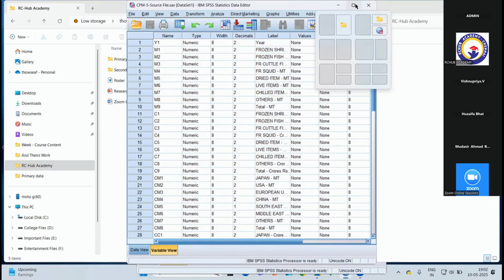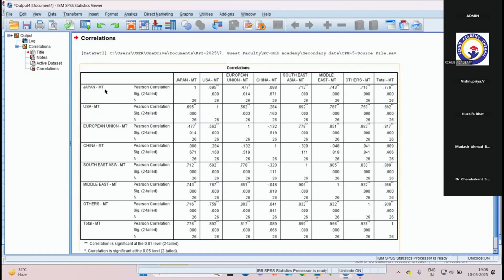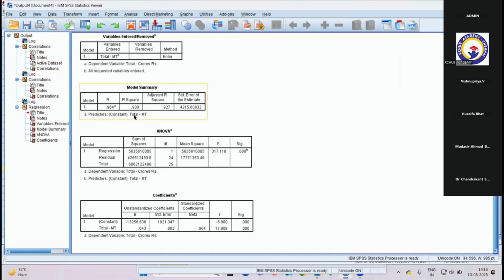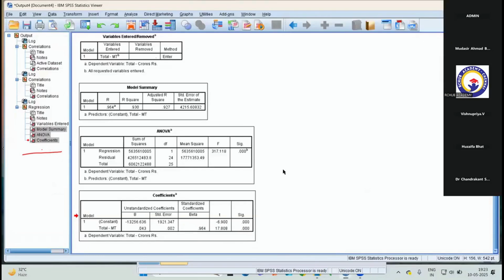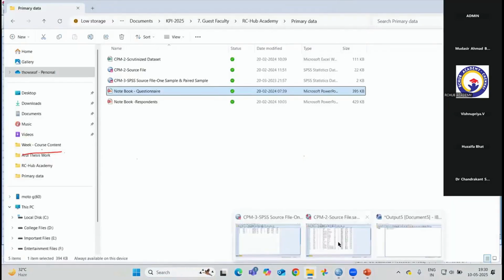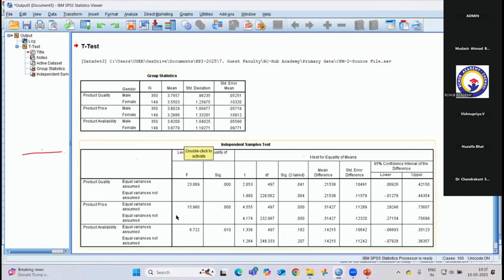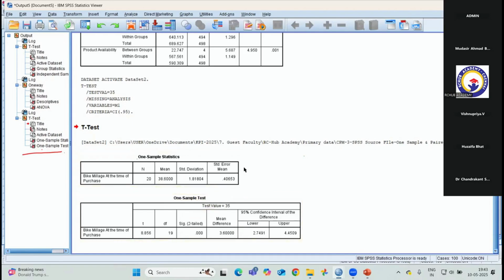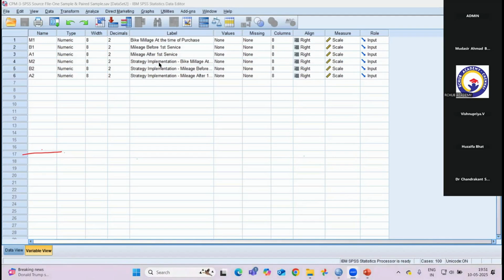Day 3 - Inferential Statistics and Data Interpretation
Three-day workshop on Advanced Research Methodologies: Qualitative and Quantitative Approaches in SPSS.